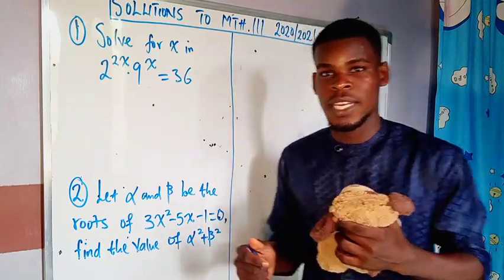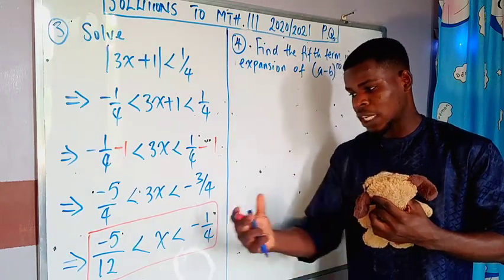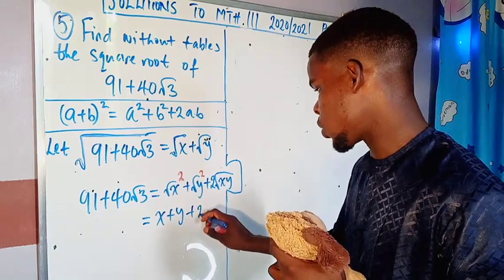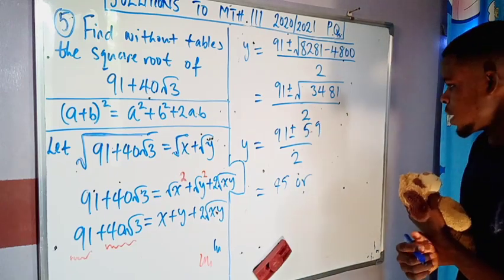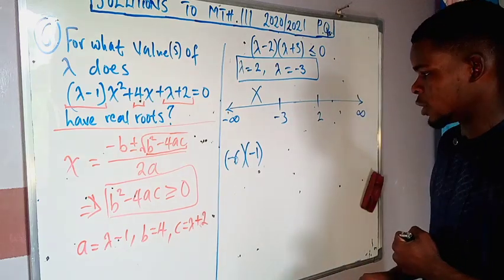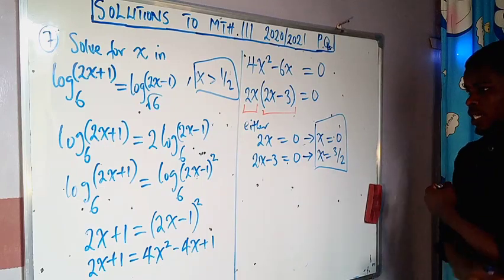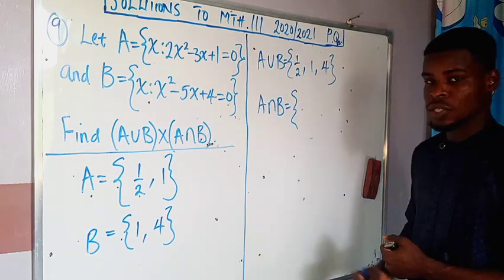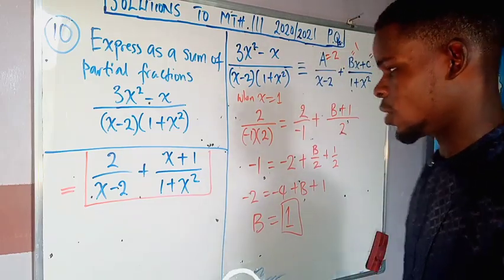Uniuyo Past Questions | MTH 111 (2020/2021) session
In this video, we find the solutions to the  2020/2021 past test questions from Uniuyo MTH 111.

Time codes
0:00 - Introduction
0:30 - (1.) Exponential equation
1:34 - (2.) Roots of a quadratic equation
7:16 - (3.) Absolute value inequality
12:18 - (4.) To find the 5th term of a binomial series
19:22 - (5.) Square root of a surd
35:32 - (6.) Real roots of a quadratic equation
47:55 - (7.) Logarithmic equation
57:07 - (8.) Factors of a 4th degree polynomial
1:02:55 - (9.) Cross product of sets
1:08:41 - (10.) Partial fraction decomposition